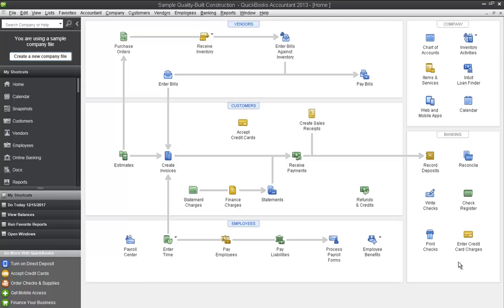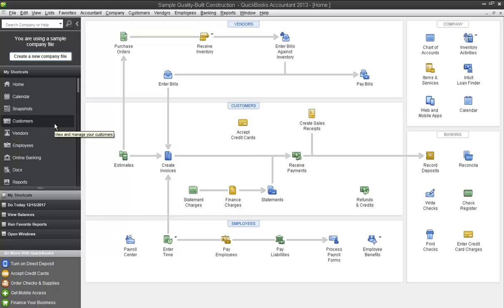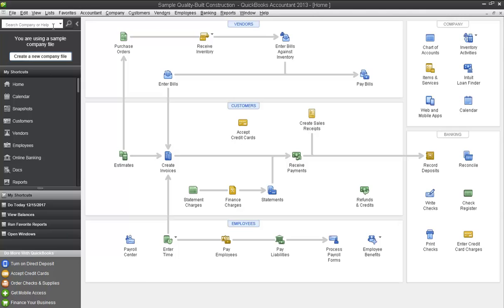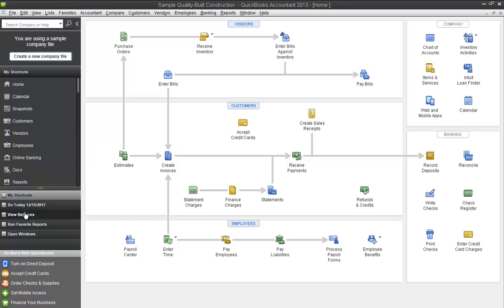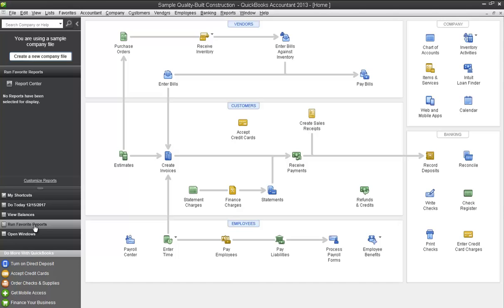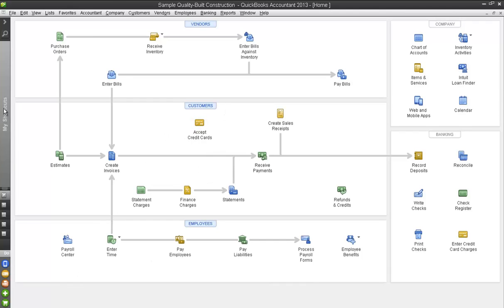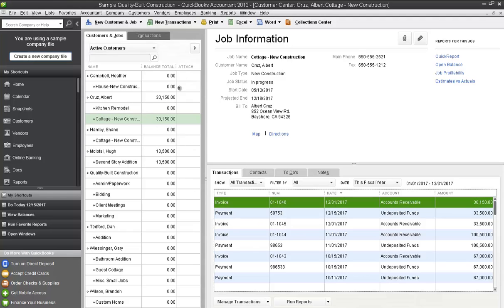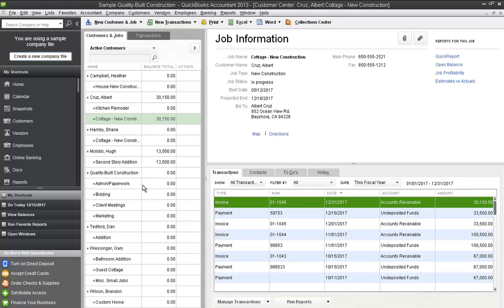QuickBooks 2013 - New User Interface Changes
RPPC QuickBooks How To Video  - This tutorial goes over the User Interface changes new with QuickBooks 2013